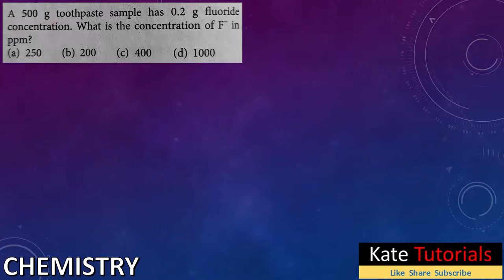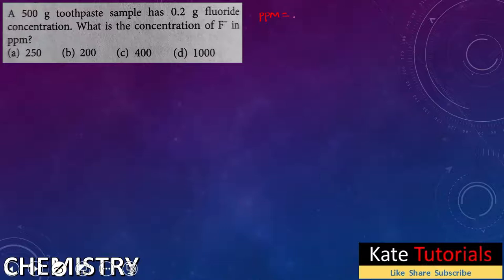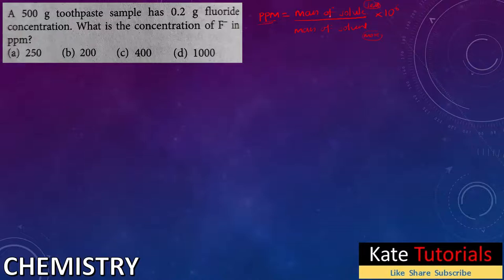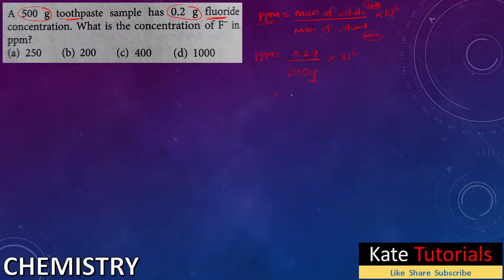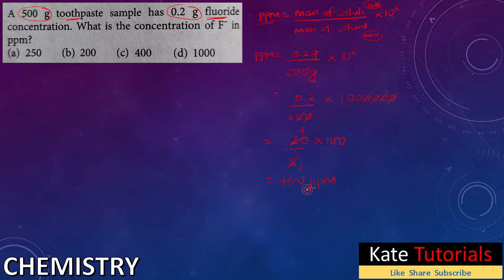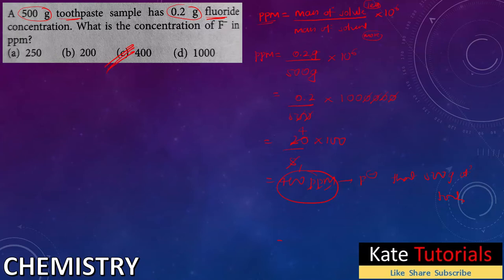ppm | parts per million | some basic concepts of chemistry | solutions | concentration of solution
ppm